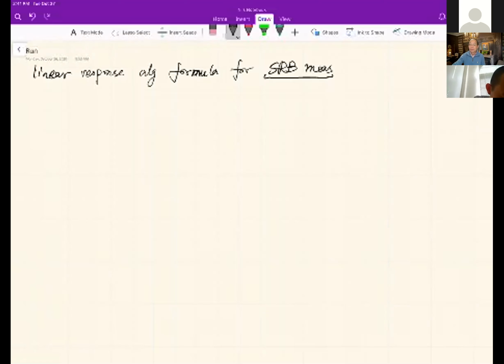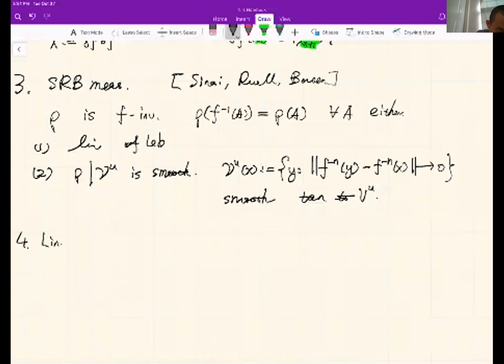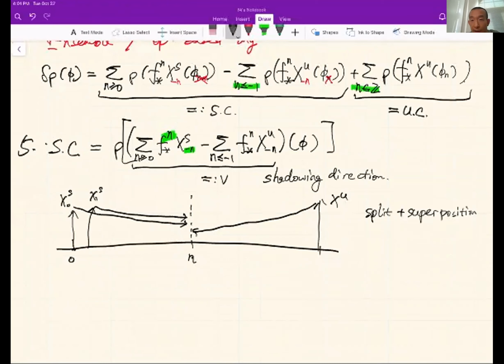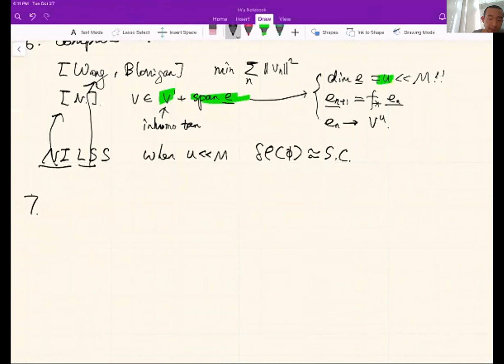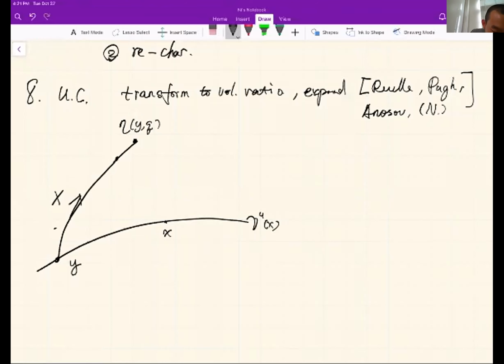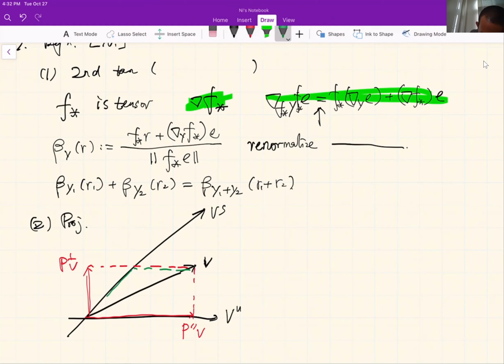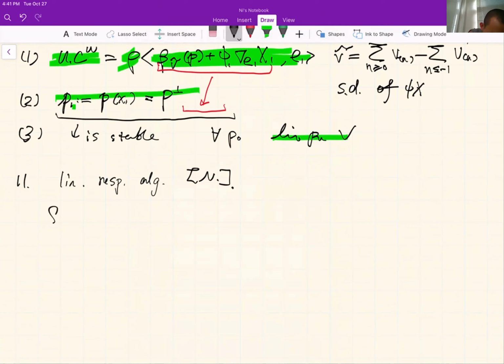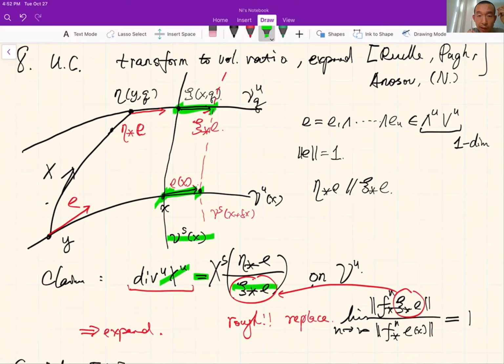linear response algorithm for differentiating stationary measure of chaos